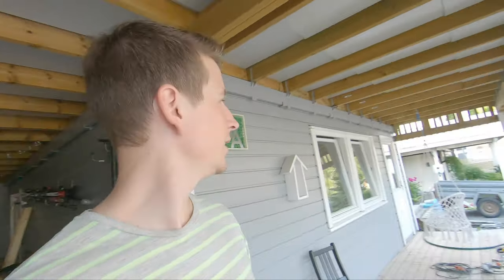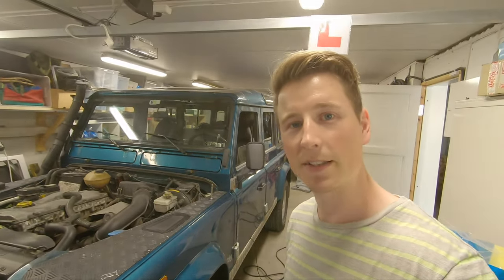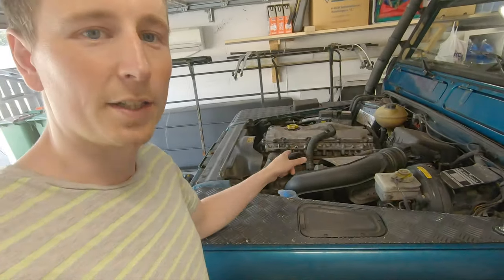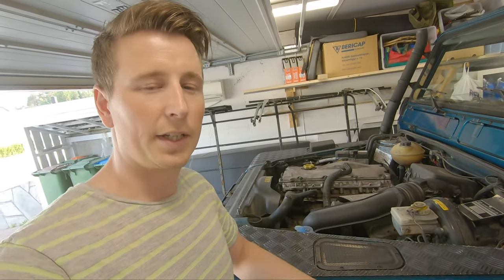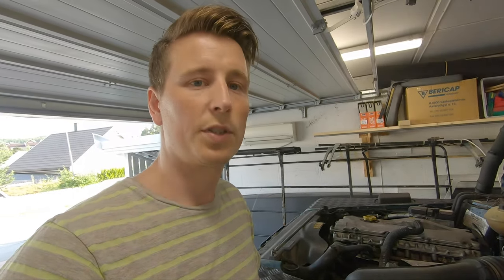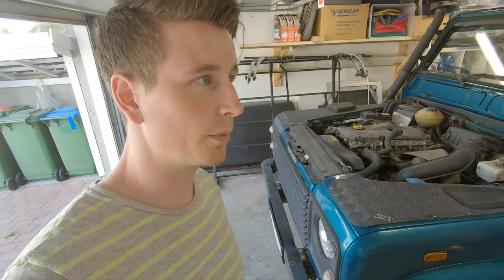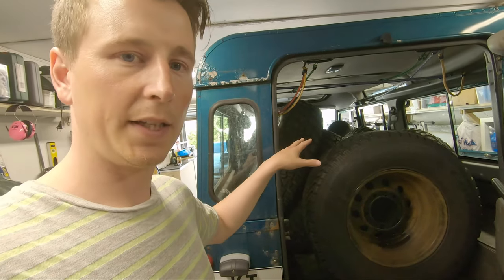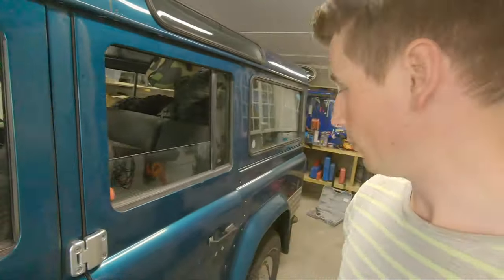Land Rover Drive channel update #11 - Trip previews, TD5 manifold, ordering parts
It's again time for a Land Rover Drive Channel update. In number 11 we do an oil change on a Toyota, I talk and show glimpts of the upcoming overland and camping videos. I go through the most importent repairs and upgrades that is going to be done on the Defender. The Discovery has lost it's tail light agian. Much more in this update video so check it out and let me know if you have questions, tips or just want to say hi. Best, Simon.

JETBOIL UK:

Edited in Adobe Premier Pro by Simon Schybaj Mastermo - SIMON FILM STUDIO MASTERMO

LAND ROVER DRIVE
Land Rover Drive is a YouTube channel created and run by me, Simon Schybaj Mastermo. Here you will get to see Land Rover, Overland, Offroad, camping and garage videos. Winter overland, winter offroad, winter camping and winter preperations. There will be overlanding in Norway, offroading in off road areas, reviews on cars and gear, workshop and how to fix you car, welding and painting, On the channel you will see Land Rover Defender 90, Defender 110, Defender 130, new Defender, Land Rover Series 1, Series 2, Series 3, light weight, Land Rover Discovery 1, Discovery 2, Discovery 3, Discovery 4, Discovery 5, Range Rover, Range Rover Sport, Range Rover Classic, Land Rover Freelander, Freelander 2. Petrol and diesel, TD5, 200tdi, 300tdi, TD4, TDV6, SDV6, V8, V8 supercharged.

Team cars:
Simon
Land Rover Defender 110 TD5
Land Rover Discovery 3 TDV6
Ørjan
Land Rover Defender 90 200TDI
Land Rover Discovery 4 TDV6
Erik
Range Rover Classic 2 door
Land Rover Discovery Sport

Camera gear:
Canon M50
Canon 24-70mm 2.8L

Edited in Adobe Premier Pro by Simon Schybaj Mastermo